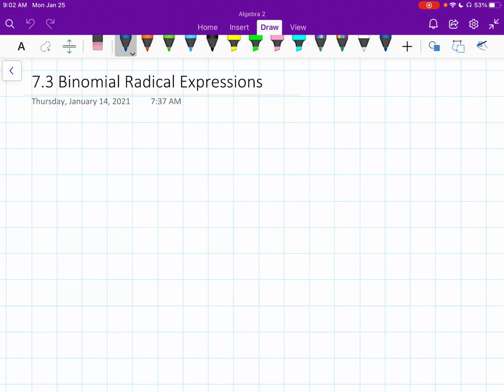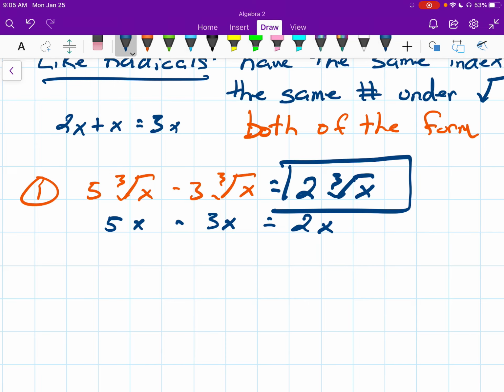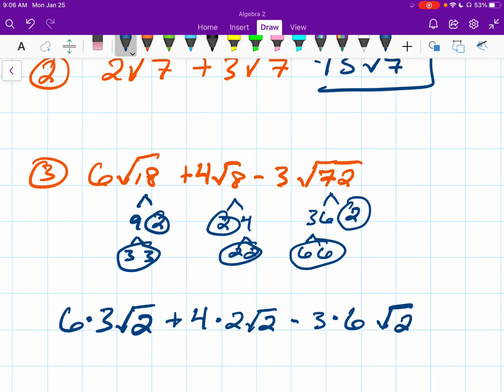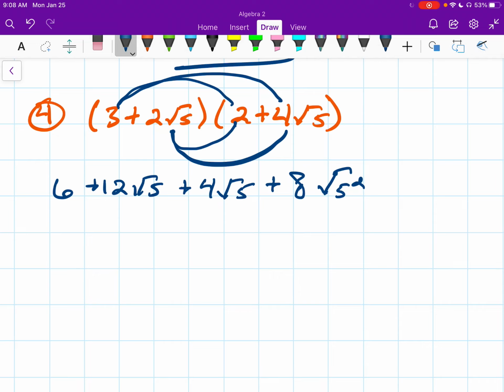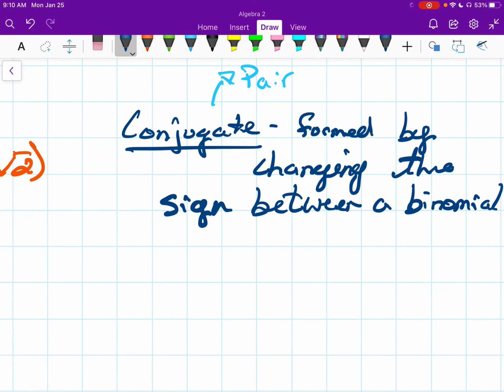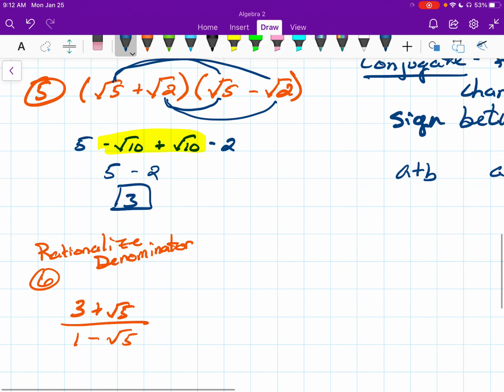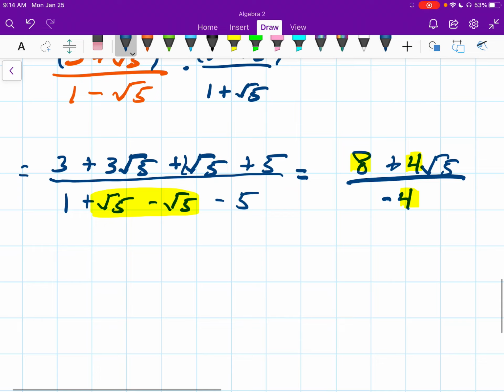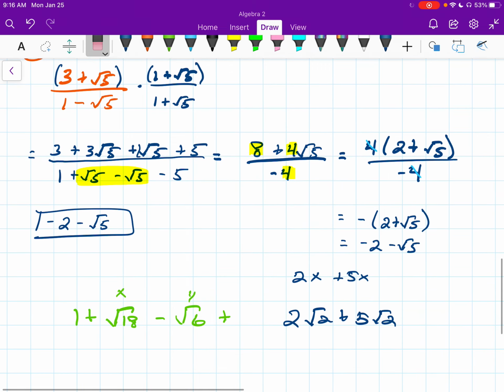Algebra 2 - 7.3 Binomial Radical Expressions